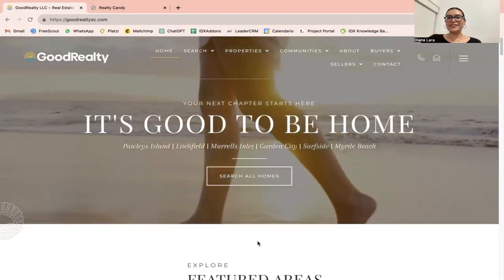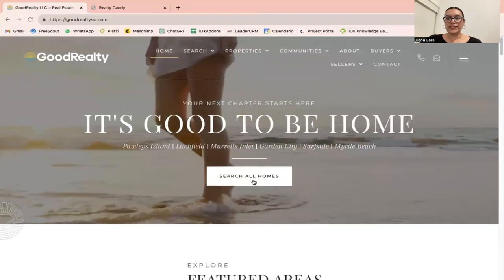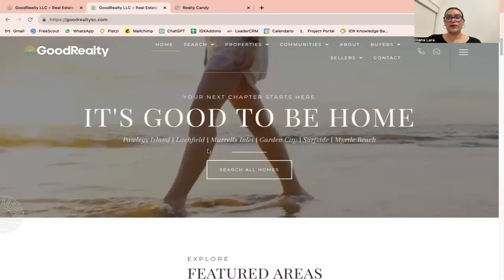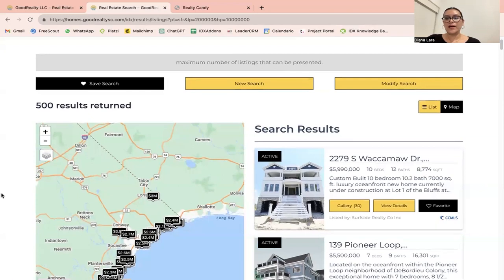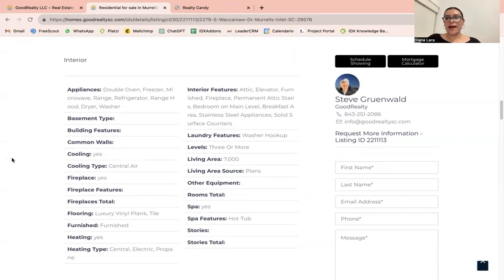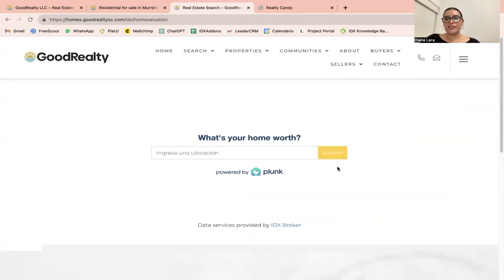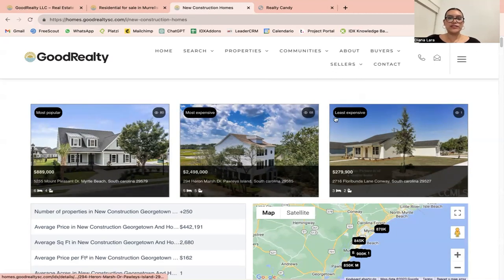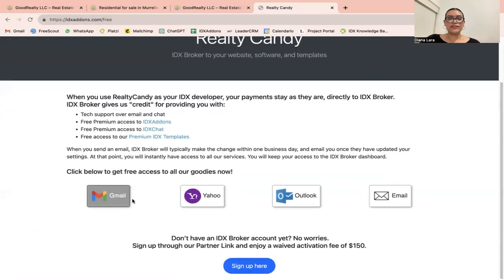Wordpress Real Estate Website with IDX Integration for GoodRealty SC using Coastal Carolinas MLS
using Coastal Carolinas MLS in South Carolina.

and they also used our Zoom MapSearch to provide a great experience for their users.

If you would like to get IDX Broker connected to your WordPress, Go High Level, WIX, Webflow, or any other website platform just visit us today

If you already have IDX Broker setup and just want our cool templates